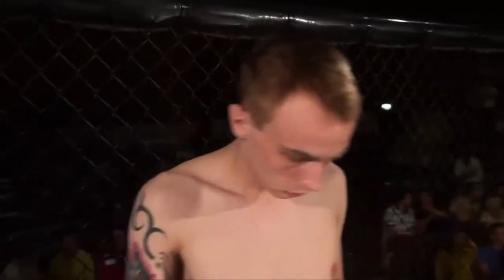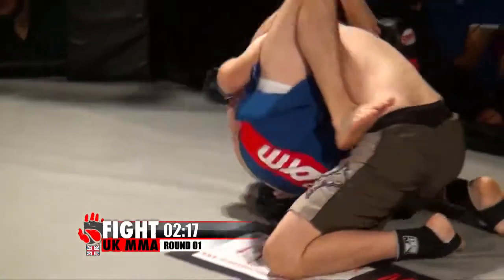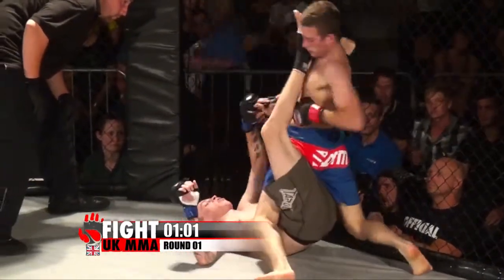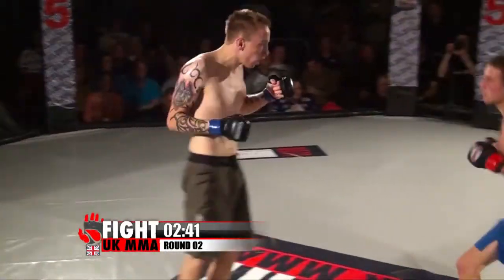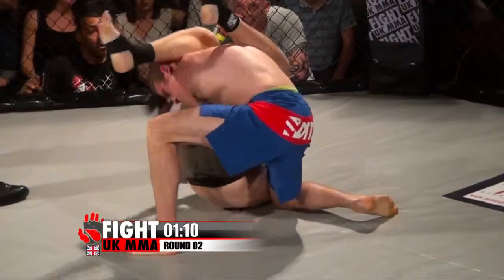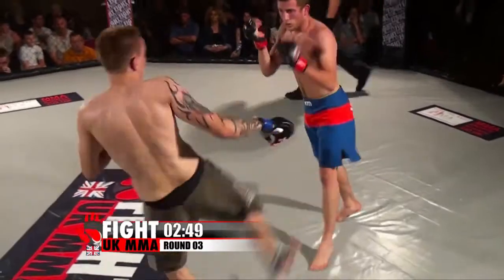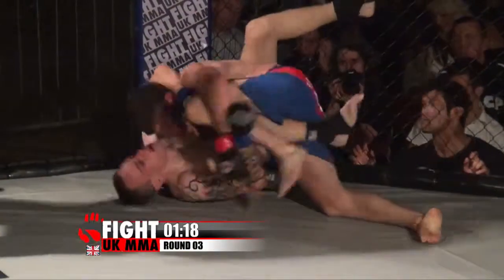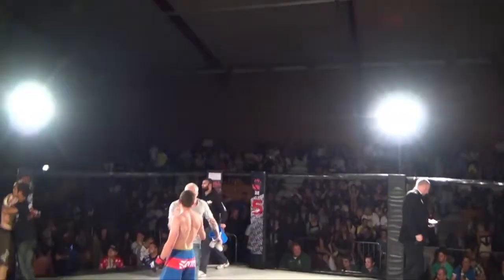Joe Rice vs Francis Russel FIGHT UK AMATEUR CHAMPIONSHIPS 2